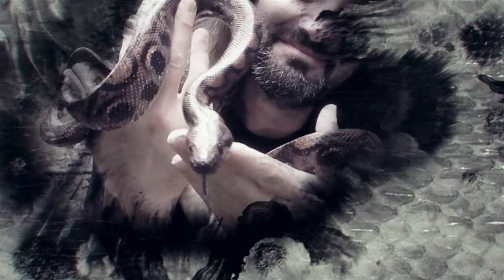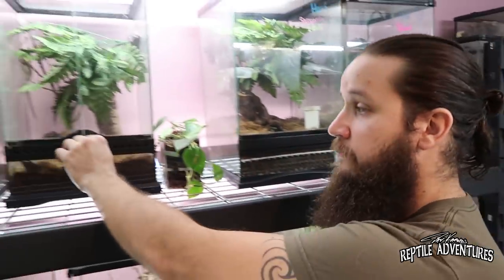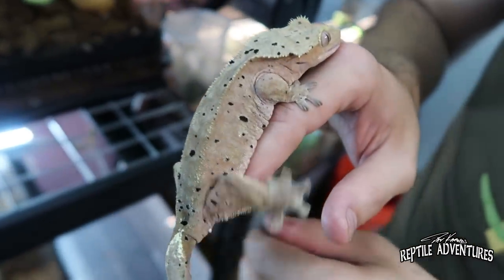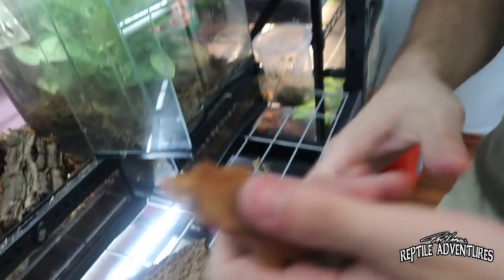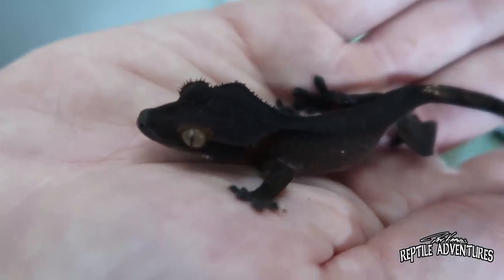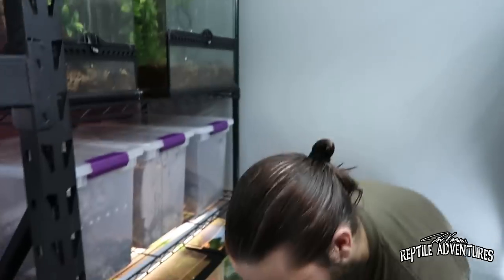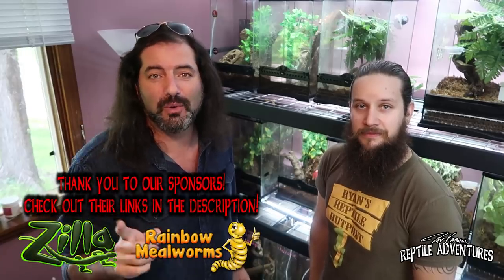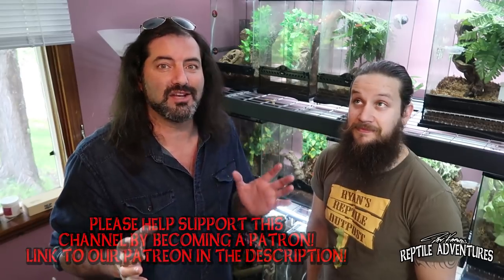LIVE CRESTED GECKO HATCHING! (assist hatching: yay or nay?)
In this follow-up video to How to buy your first Crested Gecko, I return to Ryan Dahlen’s place to check out his one-of-a-kind crested gecko morphs, and we get to see one of his baby crested geckos hatch on camera!

Use hashtag rattleonfan or rattleon and tag me in your photos and videos! And use hashtag davsfieldchallenge on all your herping photos and videos!